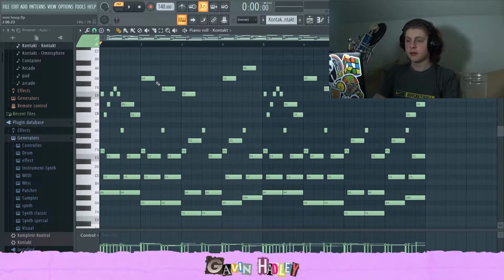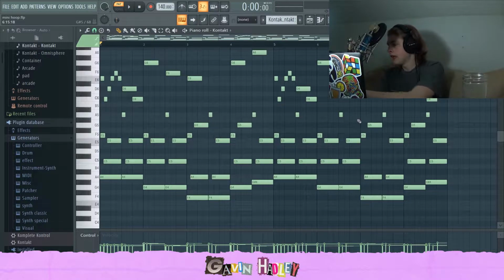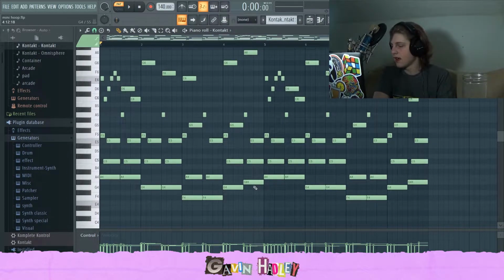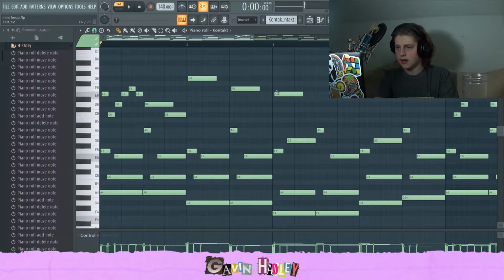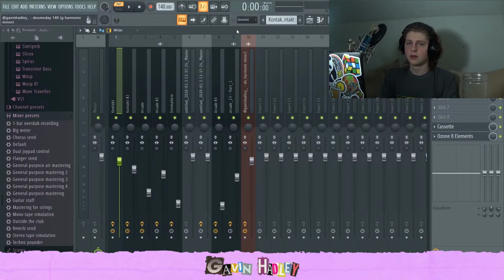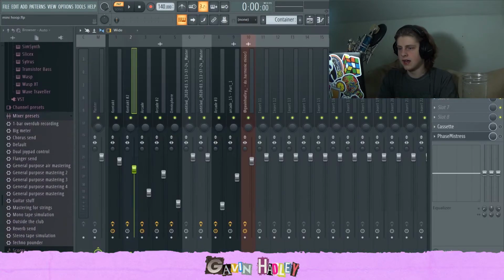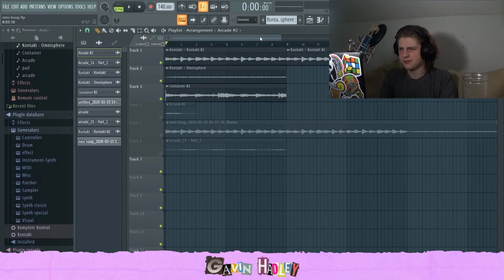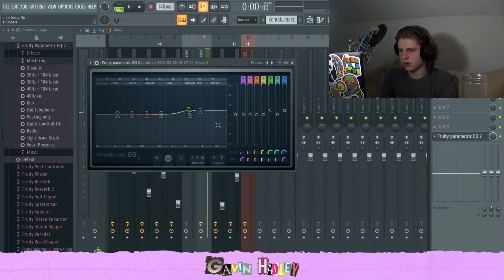HOW TO MAKE GUITAR BEATS LIKE RIO LEYVA! (FL Studio Tutorial)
Today I show you how to make melodies like Rio Leyva! Comment what you would like to see next!

[TAGS] *IGNORE*